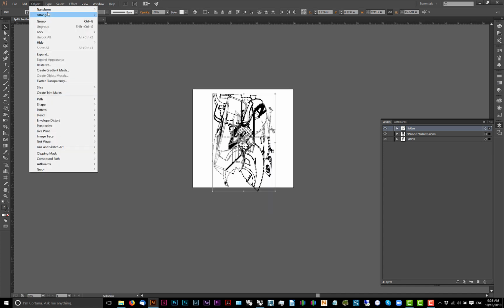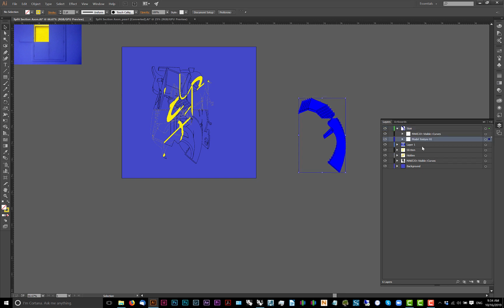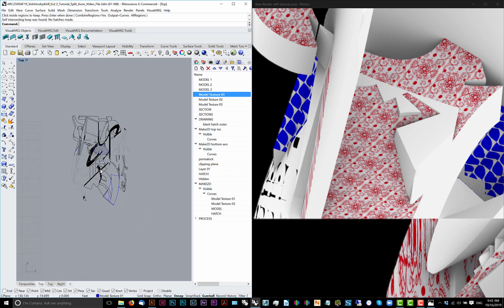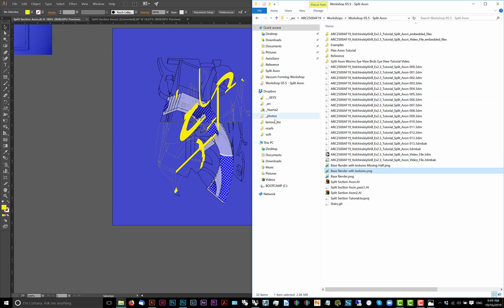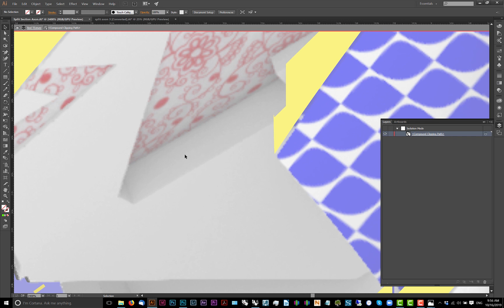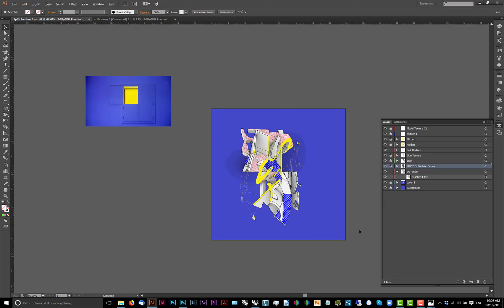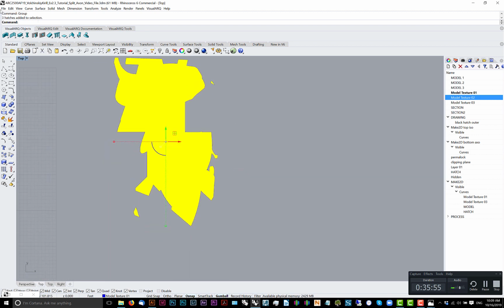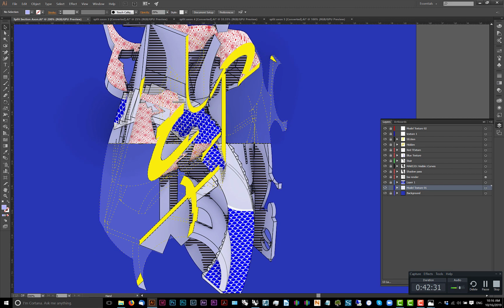CPP ARC2500AF19 - Tutorial 06 - Split Axonometric Section - Part 2 - Drawing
Part 2: Illustrator and Rhino workflow to use color, layering, integrate textures, and conveying the stairs as well as the section cut

Bird's-eye/Worm's-eye Split Section Axonometric Drawing